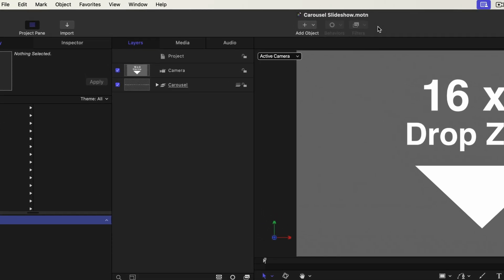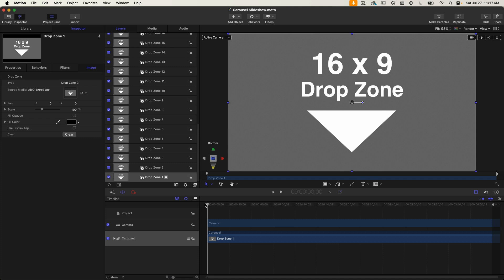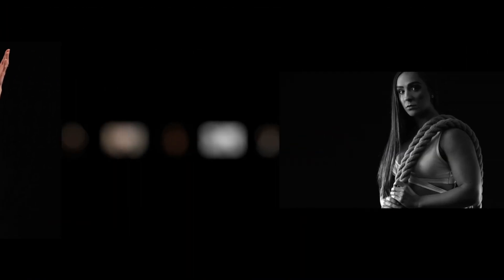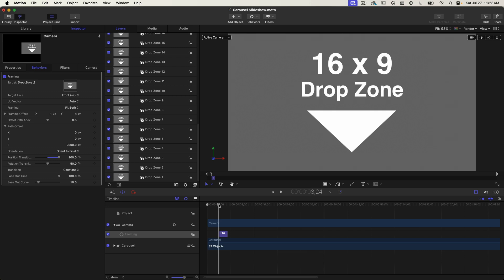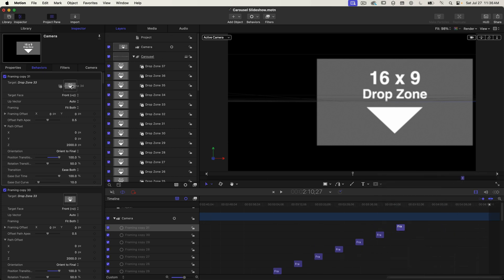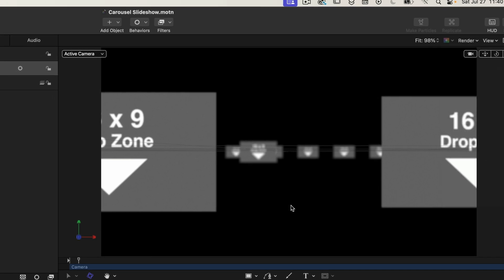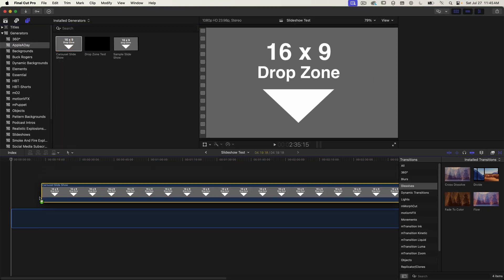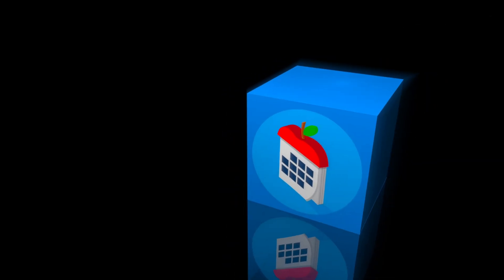3D SLIDESHOW TEMPLATE with APPLE MOTION!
This Apple Motion tutorial explains how to create a 3D animated Carousel Slideshow Template which can be used in Final Cut Pro.

In this tutorial I cover using the Camera FRAMING behavior as well as the THROW behavior. I also show you how to publish your template for use in Final Cut Pro.

This Apple Motion Tutorial is for Motion Graphics Creators or Animators who have some knowledge of Apple Motion. However it is aimed at new users of Apple Motion.